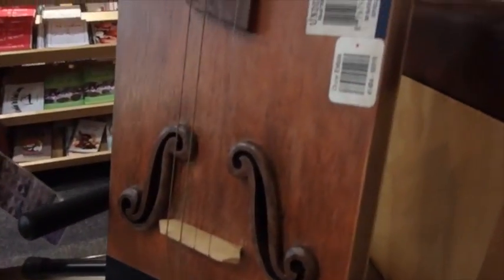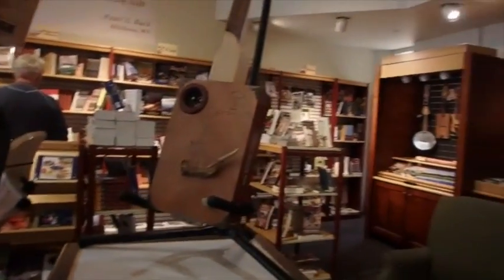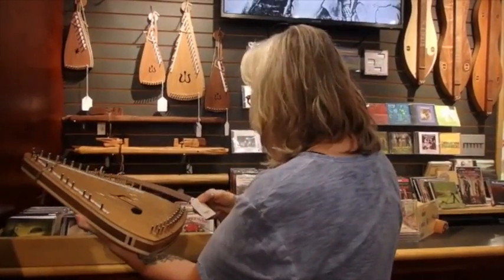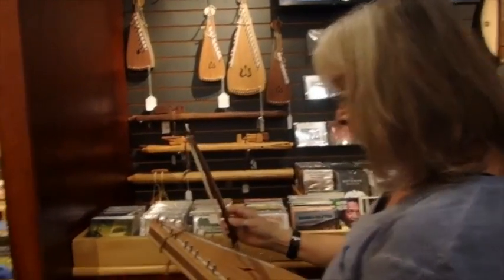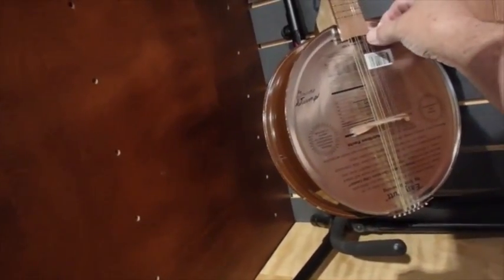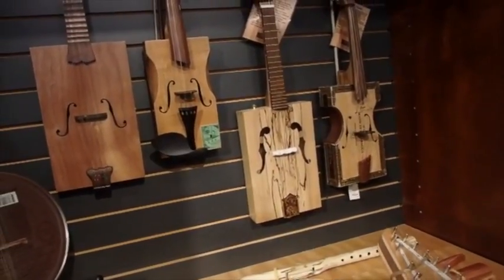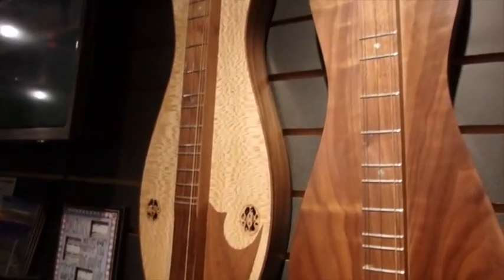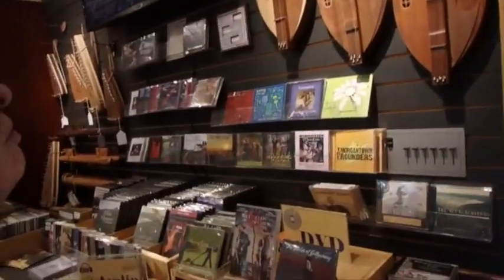Trish Finds a treasure at Tamarack West Virginia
We ran across this place totally by accident.  It's a very cool place, right at exit 45 on the Virginia Turnpike.   We had a lot of fun and a great meal there and Trish bought a new Bowed Psaltery and wound up playing with the luthier who made it.